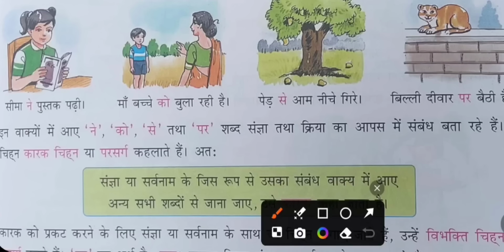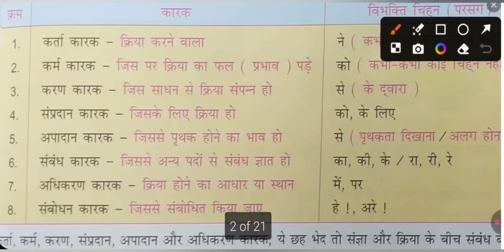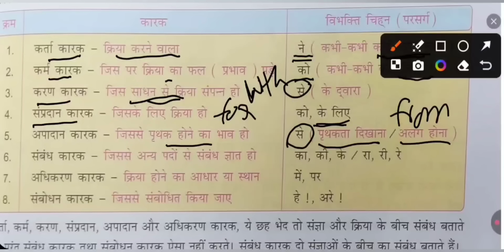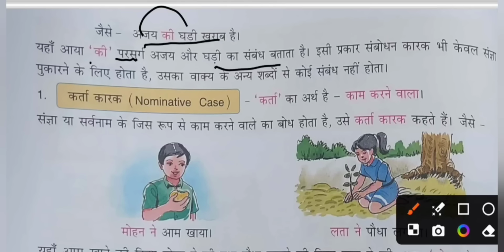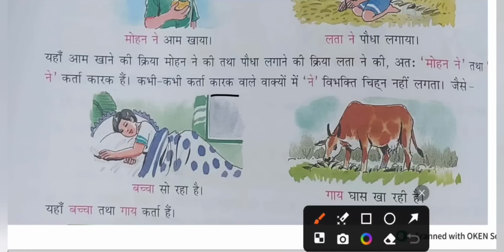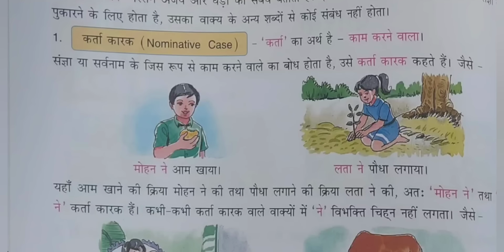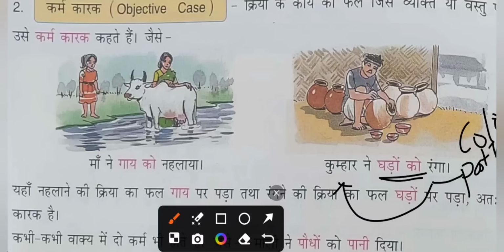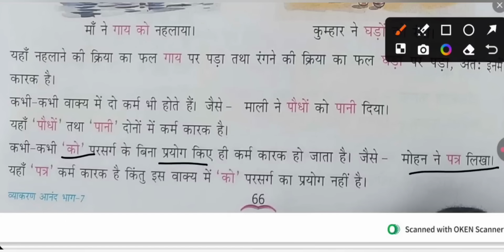Class 7 l व्याकरण आनंद l LN 8 l Part 1 कारक l Explanation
Class 7 l व्याकरण आनंद l LN 8 l Part 1 कारक l Explanation hindiiseasy case # grammar